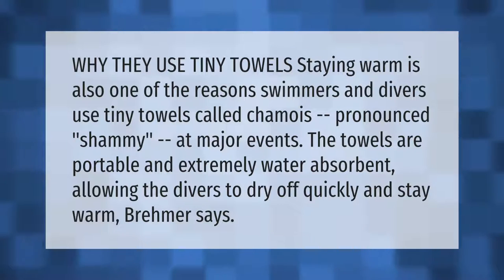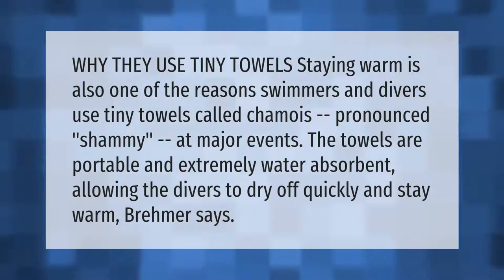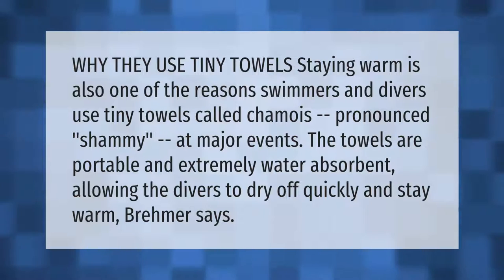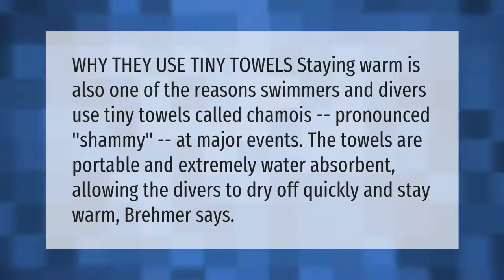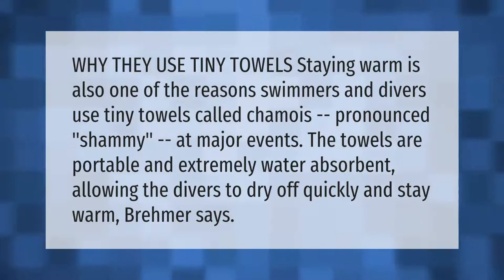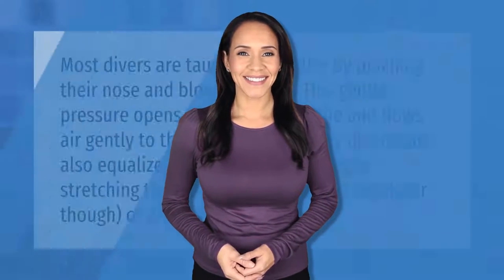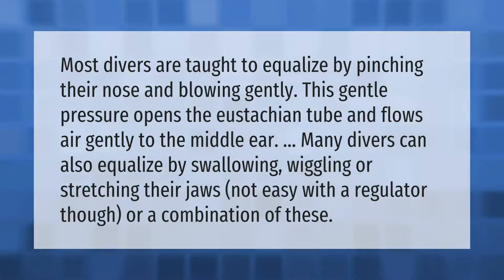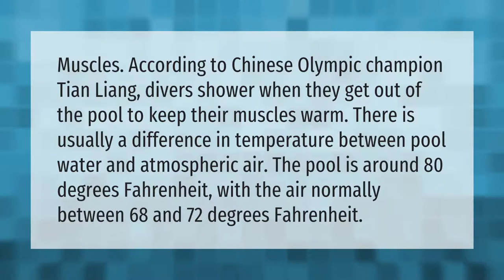Why do divers use tiny towels?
00:00 - Why do divers use tiny towels?
00:38 - How do divers deal with pressure?
01:09 - Why do divers wash off?

Laura S. Harris (2021, August 9.) Why do divers use tiny towels?
    AskAbout.video/articles/Why-do-divers-use-tiny-towels-259810